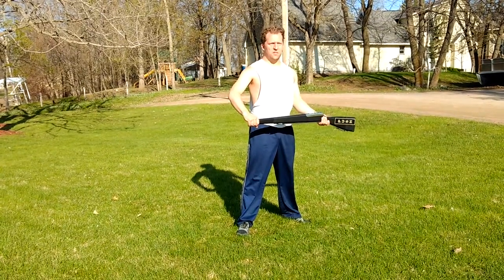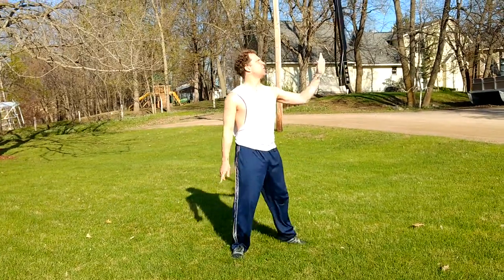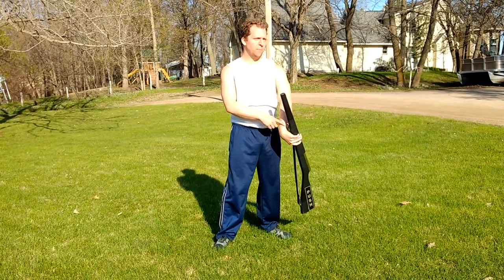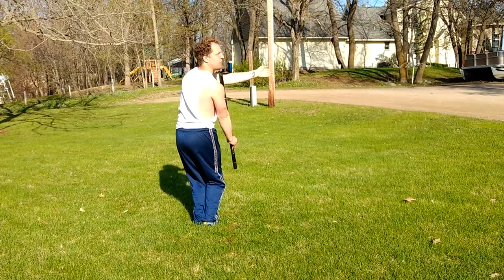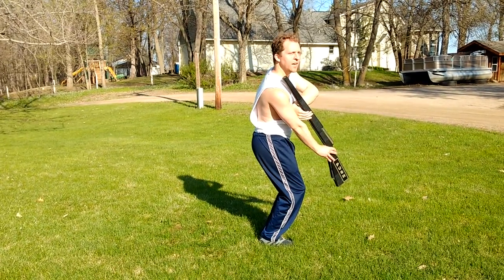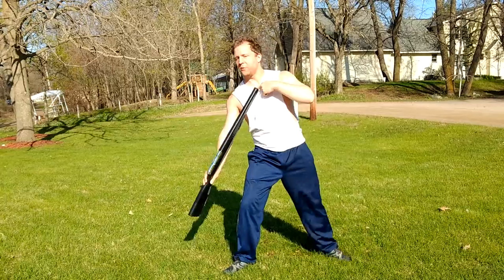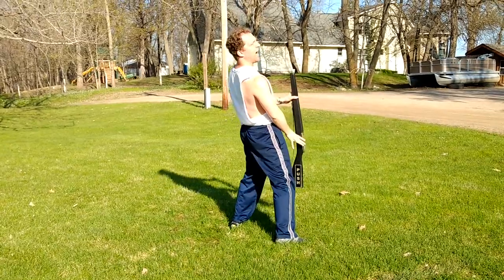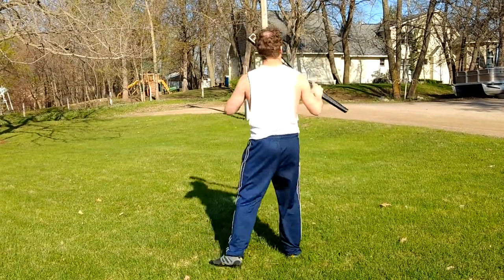From Now On - Starting Rifles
1: Lh blade prep + Lf coupé   2: release Lh blade double, feet to 2nd   3: Lh catch + Rf tendu/Lf arabesque   4: hold   5-10: weight to Rf + Lf coupé + Lh circle head ending wonky + Rh on small   11-15: Rh neck circle into 16: R lunge to forwards + heart prep   17-18: heart balance to L audi   19-20: come out of pose, Rh on bolt, tip down up as Rf slight reposition + 1/4 L turn to face backwards   21-22: Lf coupé + Lh rifle arc overhead, Rh grab onto prep spot, end prepped   23-26: Rf coupé + Rh flur, then Rh behind back toss into Lh wonky catch, end hips/shold facing backwards but looking at partner    27-28: Rf 3/4 rond + L full turn + Rh catch flag at tab; end facing partner, rifle wonky prepped on facing side, flag tucked on opposite side   29-30: Rf rond to facing/L audi side + Lh high swivel into toss prep